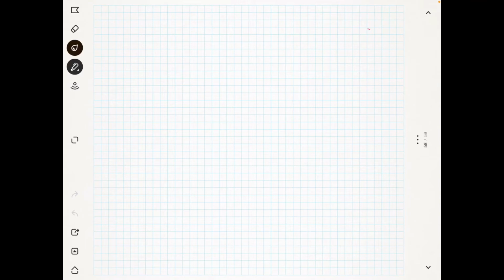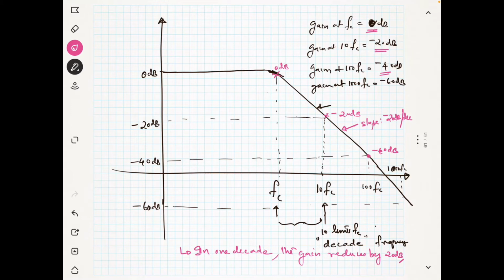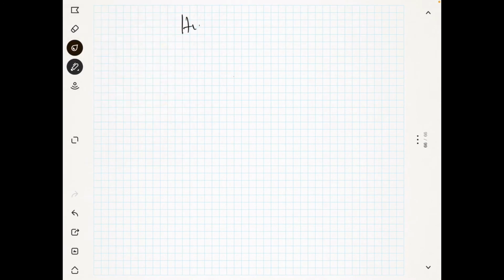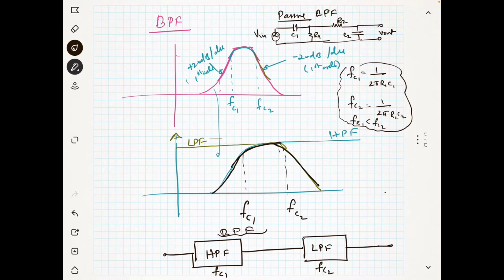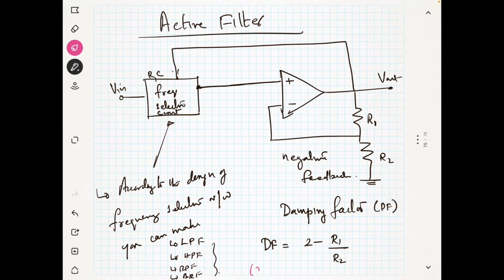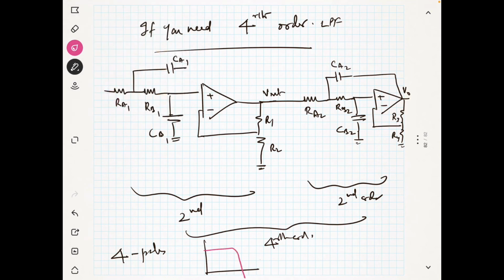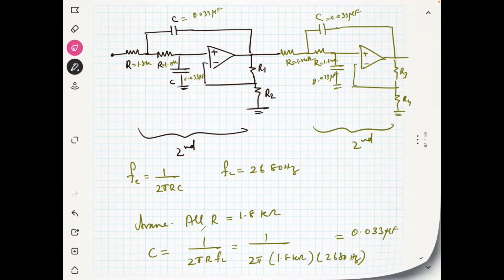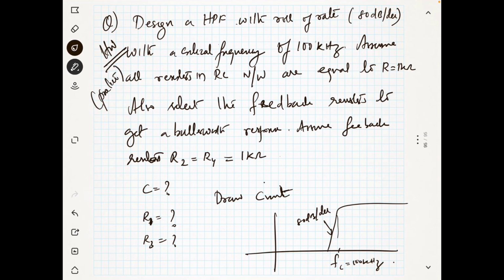EE422 Lecture 9 Filters